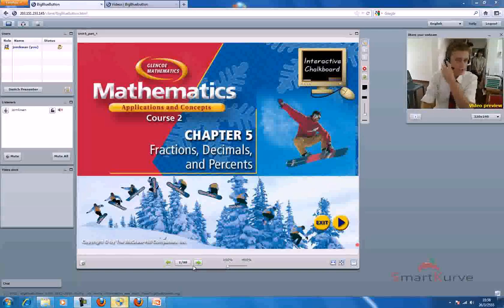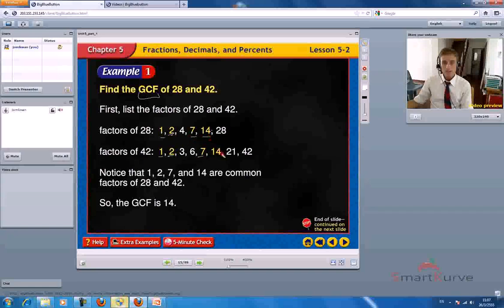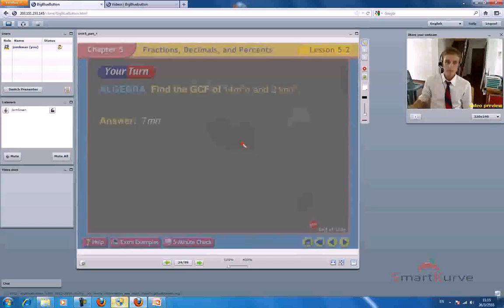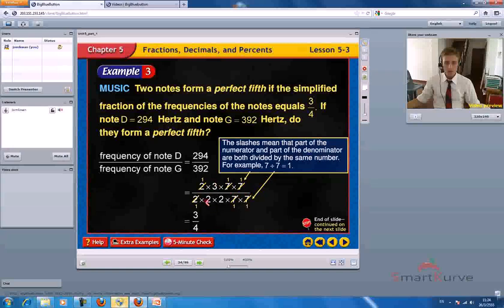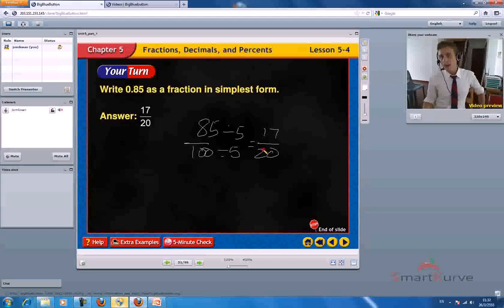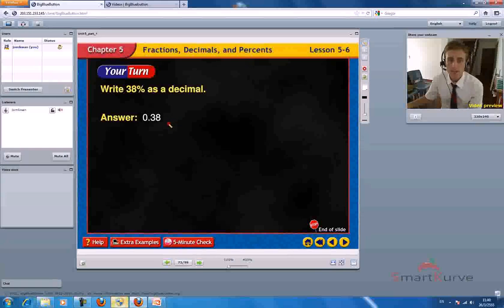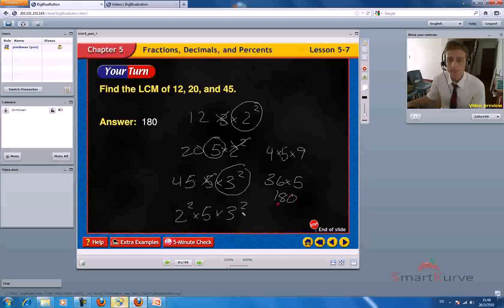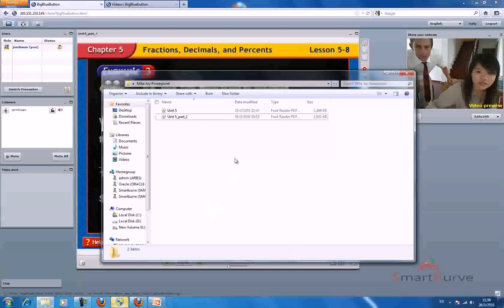MEP Mathematics Topic: Fraction, Decimal and Percent